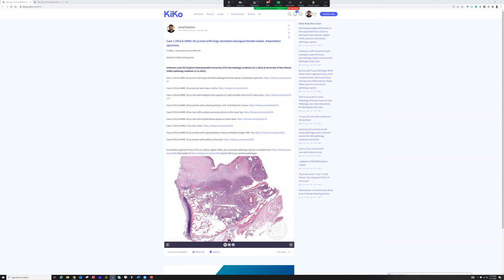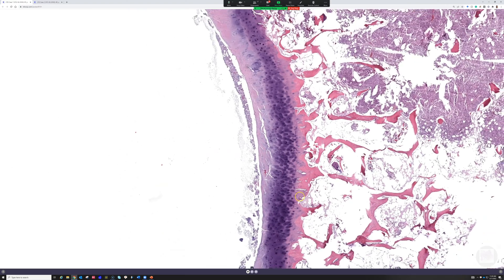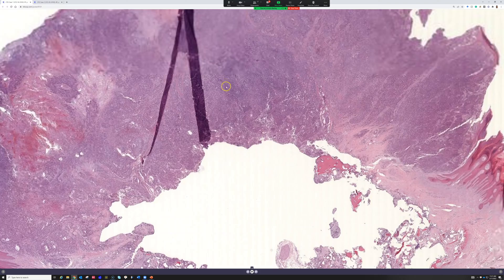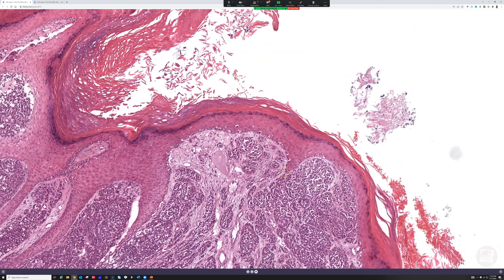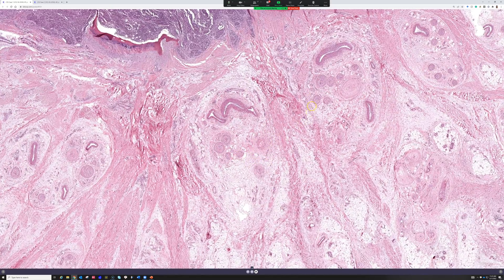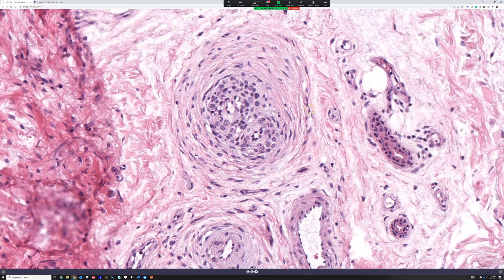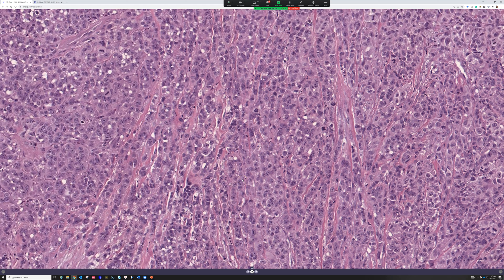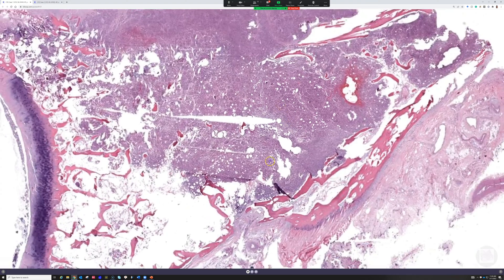Amputation of Thumbnail Melanoma (subungual melanoma invading bone) pathology dermpath dermatology